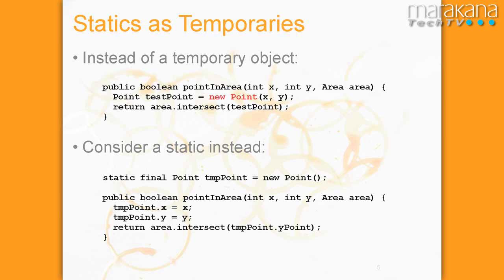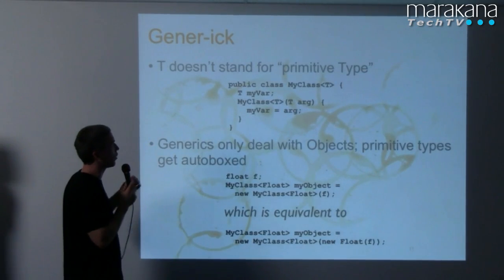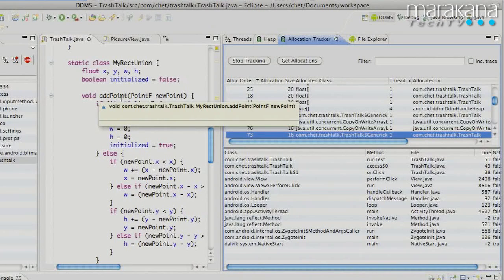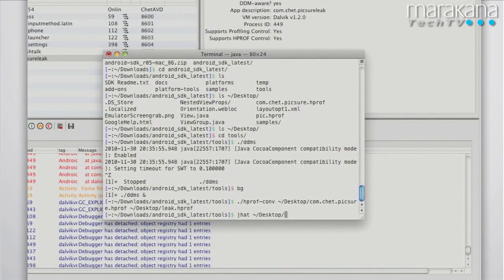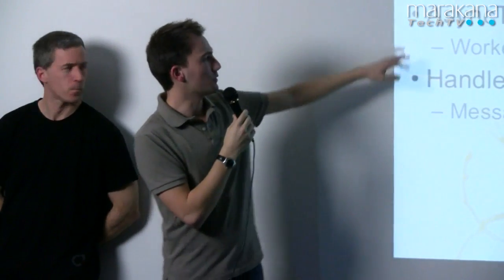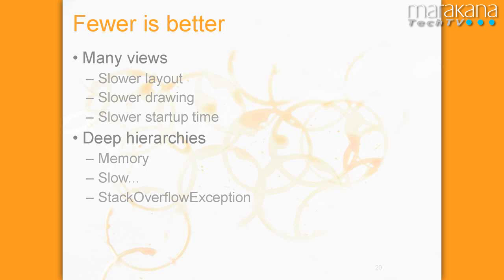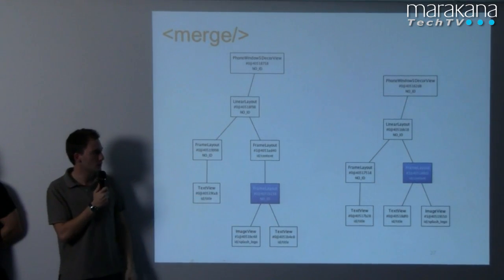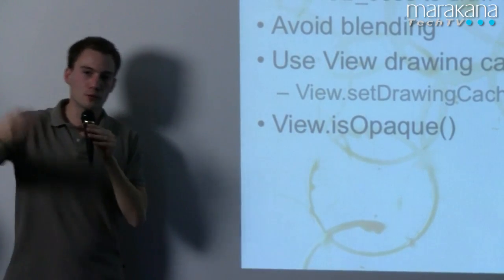Android UI Development - Tips, Tricks, and Techniques from Google's Anrdroid UI Toolkit Team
Learn hot techniques for developing more effective user interfaces in your Android applications from Android UI Toolkit engineers Romain Guy and Chet Haase.

Romain and Chet will dive into some code examples, demo some handy tools, and show you how to optimize your UI for performance while making it look great.

Didn't make it to Devoxx 2K10? Well, find out what you might have missed, as this is the same presentation Romain and Chet delivered at Devoxx.

A few topics covered in this talk include:
- Trash Talk: avoiding garbage creation when necessary and possible
- Tools: Allocation Tracking, DDMS, Heap Analysis Tool (hat), etc.
- A few tips on avoiding memory leaks
- ViewStub, ListView and compound drawables
- Graphics optimization techniques